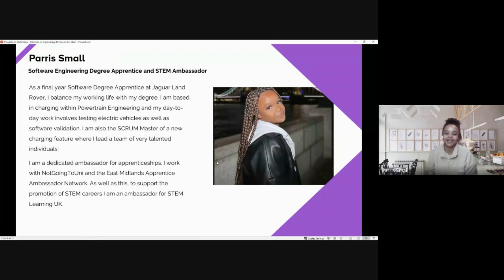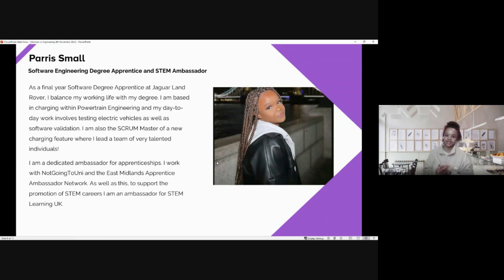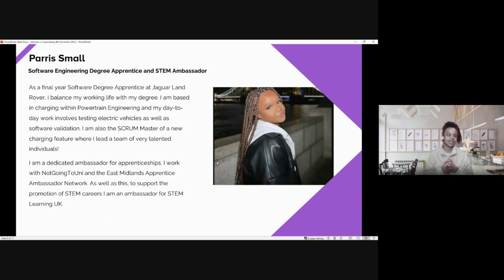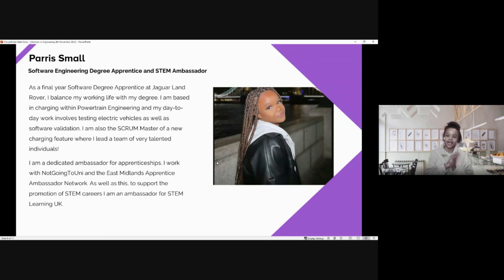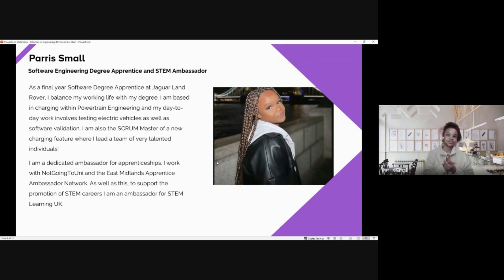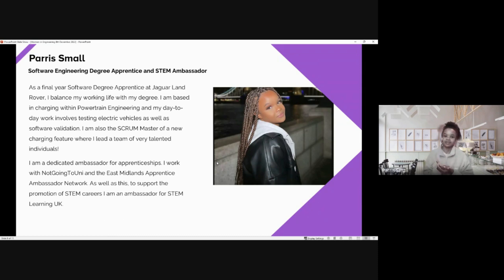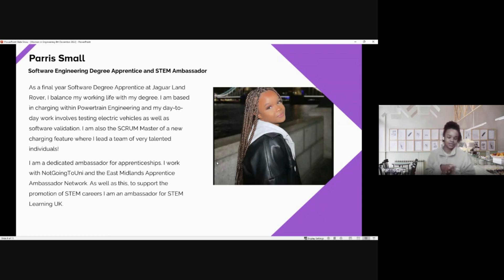Meet Parris Small, Multi-Award-Winning Software Degree Apprentice & STEM Ambassador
As a final year Software Degree Apprentice at Jaguar Land Rover,, Parris balances her working life with her degree.Parris is based in charging within Powertrain Engineering and her day-to-day work involves testing electric vehicles and software validation.

Parris is also the SCRUM Master of a new charging feature where she leads a team of very talented individuals!

Parris is a dedicated ambassador for apprenticeships and works with NotGoingToUni and the East Midlands Apprentice Ambassador Network. As well as this to support the promotion of STEM careers, she is also an ambassador for STEM Learning UK.